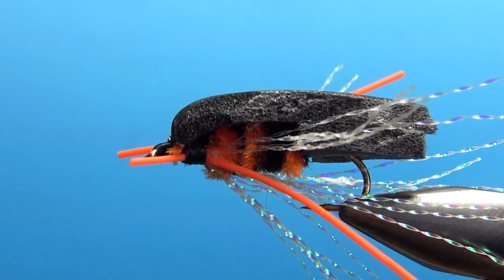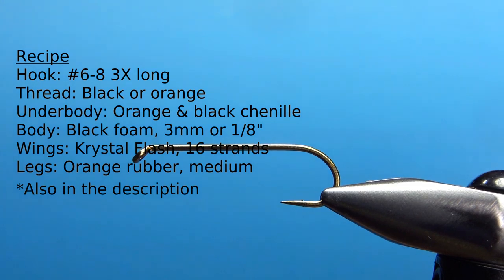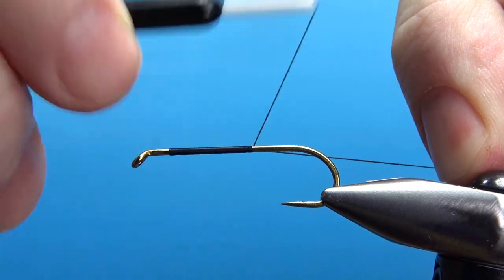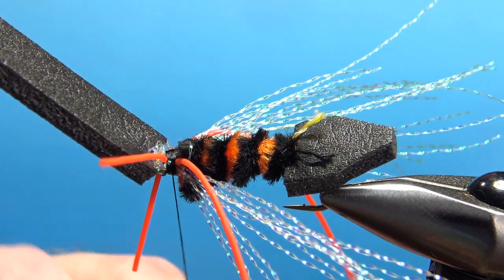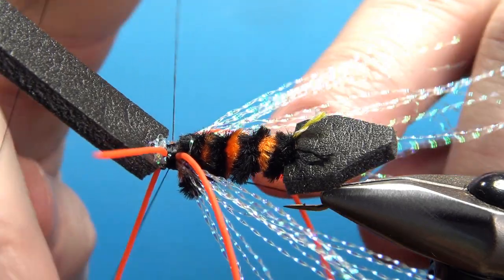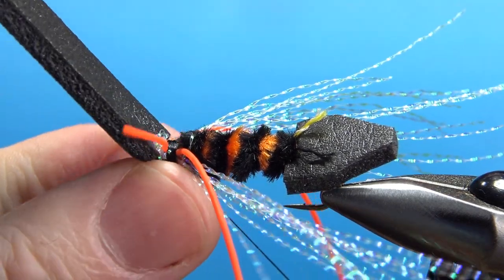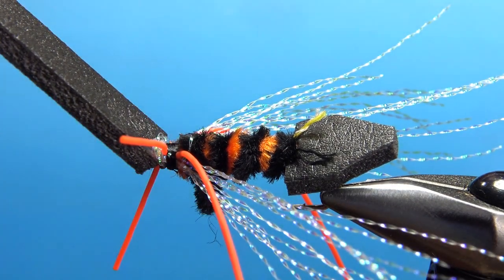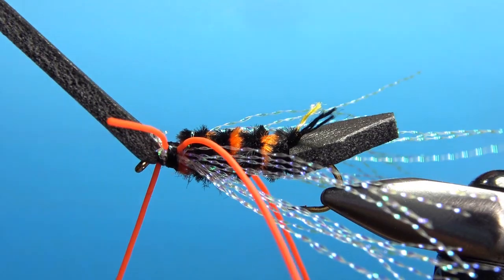Fly Tying a Cicada (Brood X, 2021)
This simple but durable foam-bodied cicada pattern was created by Jay Sheppard of Maryland for the 2004 brood. This black and orange pattern will be effective in matching the cicadas on the Eastern US in May and June of 2021.

Hook: #6-8 3x long
Thread: Black or orange
Underbody: Black and orange chenille
Body/wingcase: Black foam, 3mm or 1/8"
Wings: Krystal flash, 16 strands
Legs: Orange round rubber legs